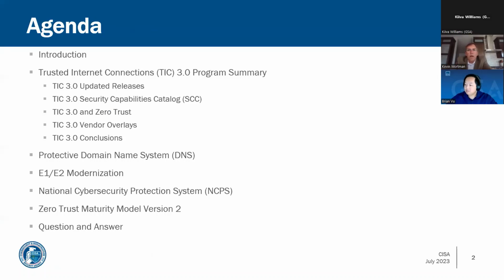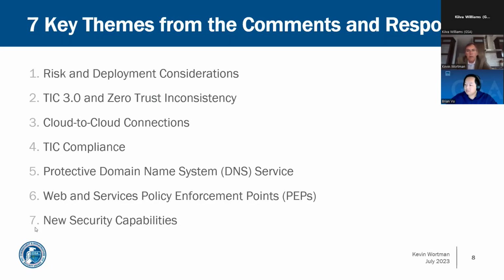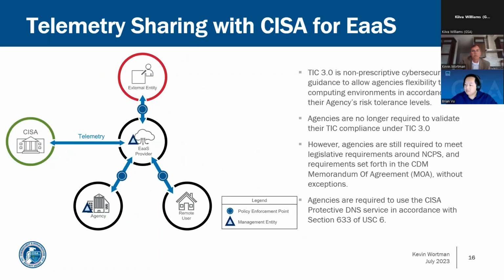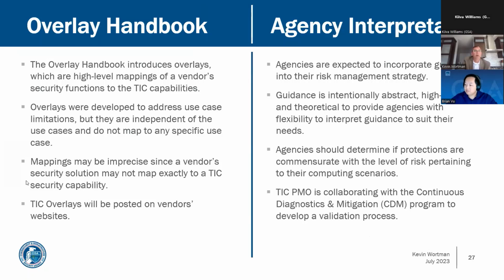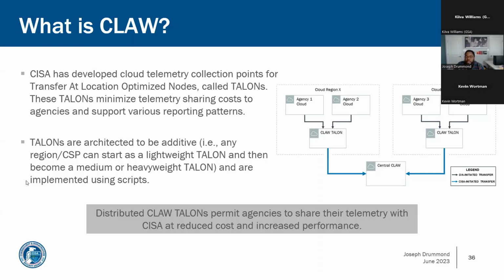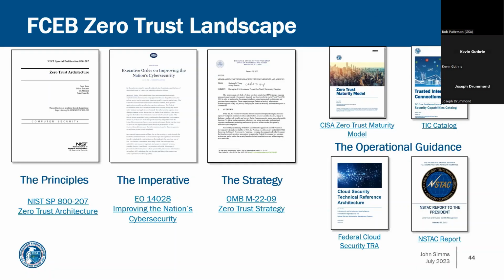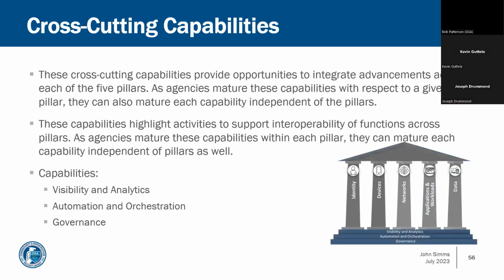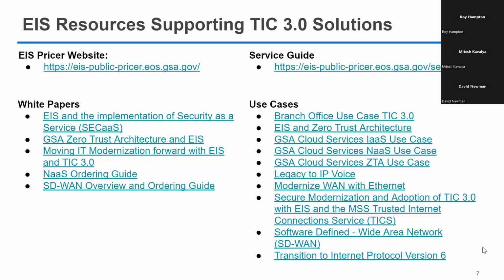GSA - CISA Trusted Internet Connections (TIC) 3.0 Webinar for EIS Customer Agencies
GSA continues to support the TIC program through Enterprise Infrastructure Solutions (EIS). CISA has released the most recent of the TIC Cloud Use Case, this use case for TIC 3.0 as described in Office of Management and Budget (OMB) Memorandum M-19.26 on the update to the TIC program. In addition to the use case release, CISA has also updated the following existing documents as part of this release: Security Capabilities Catalog (Version 3), Branch Office Use Case (Version 2), and Remote User Use Case (Version 2).